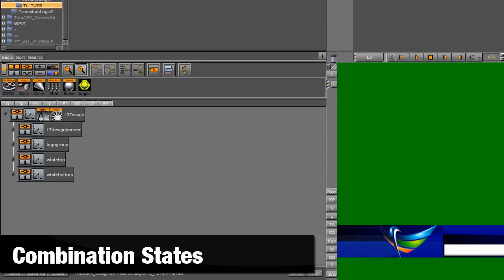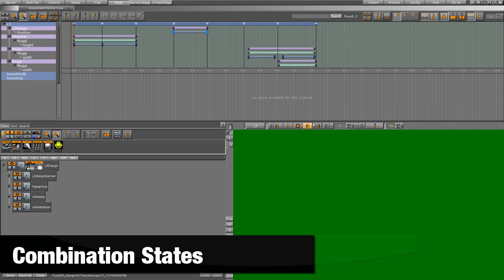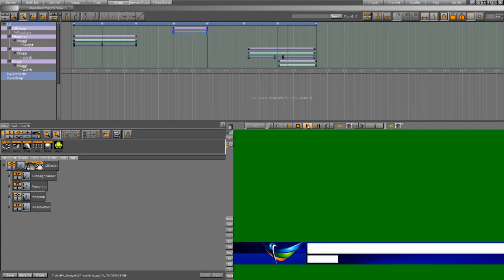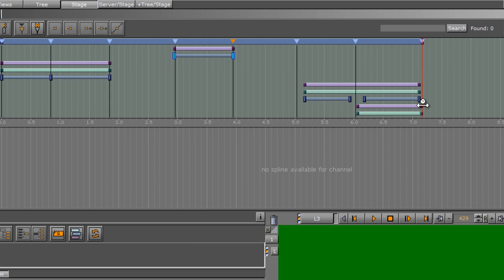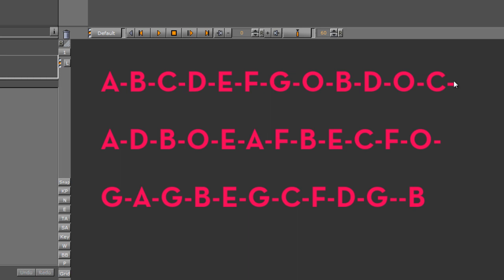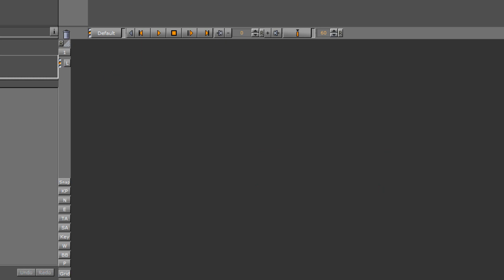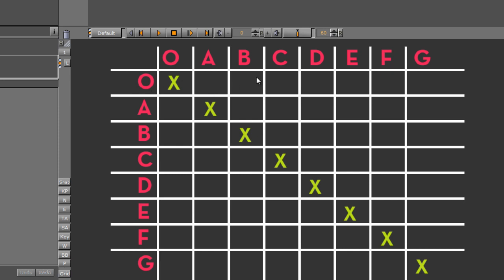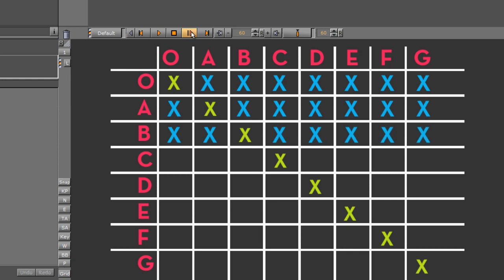Vizrt Advanced Transition Logic Tutorial 4-5, Combination States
This video focuses on Transition Logic Combination States and explains how to come up with all of the different combinations to connect your lower third.

The last video showed you how to design all the parts of the lower third. Now you need to create all the additional combinations in the stage. This video focuses on how to come up with all of the additional combinations and shows you one way to find out if all of your combinations are represented in the timeline. By the end of tutorial you'll know how to add the additional combinations and will have all the combination states you need to complete your design.